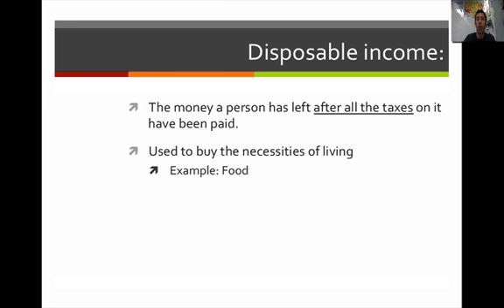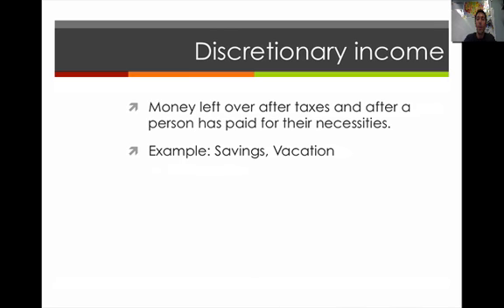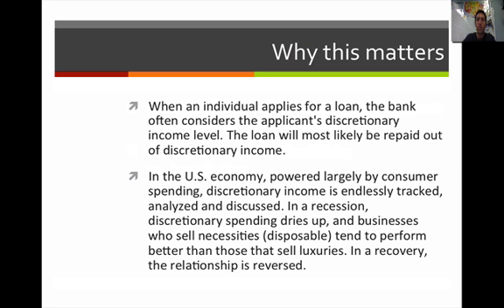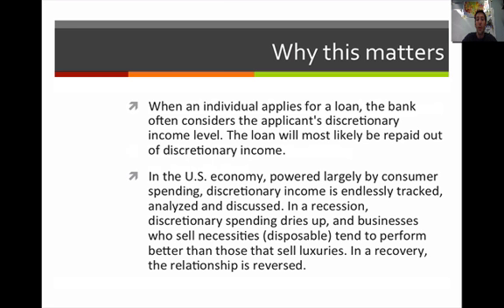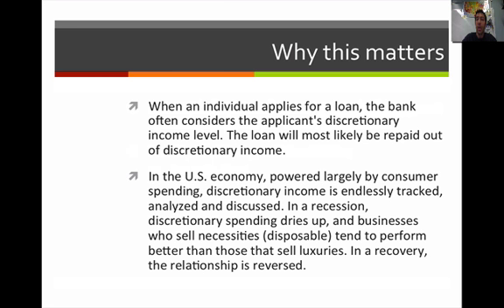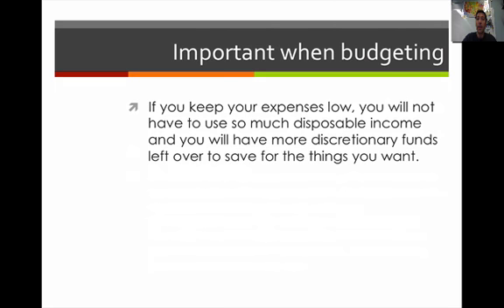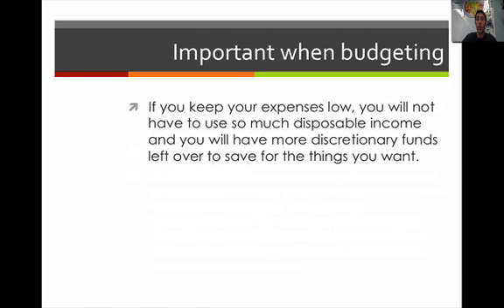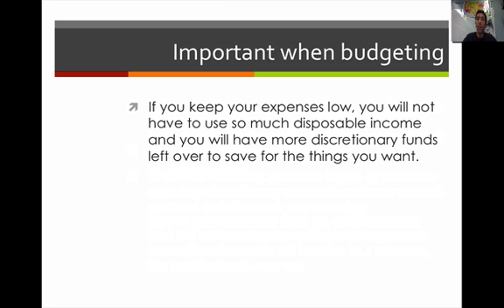discretionary vs disposable income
What is the difference btwn the two.  How do they influence an individuals budget.